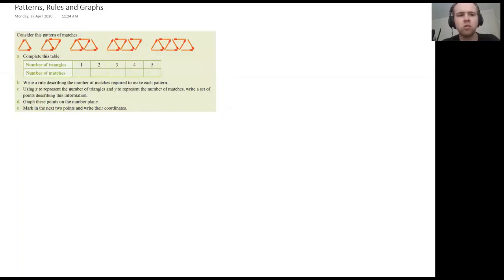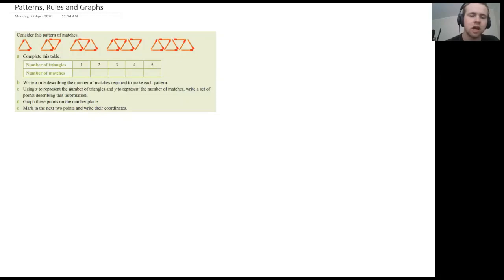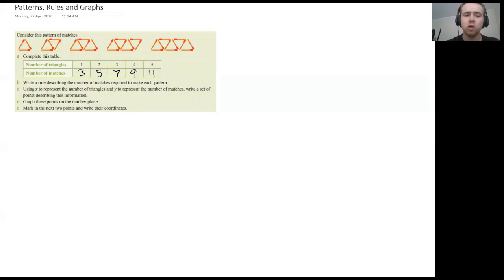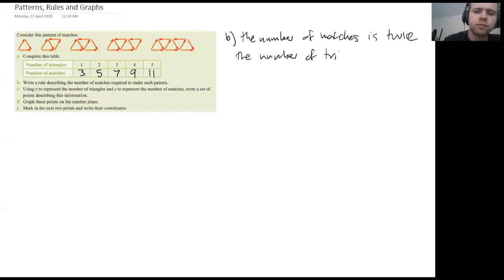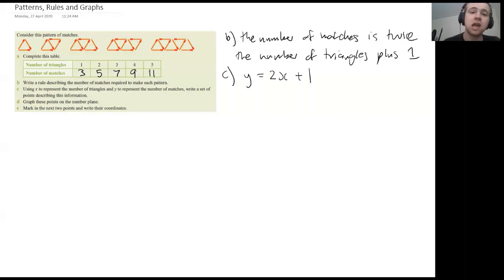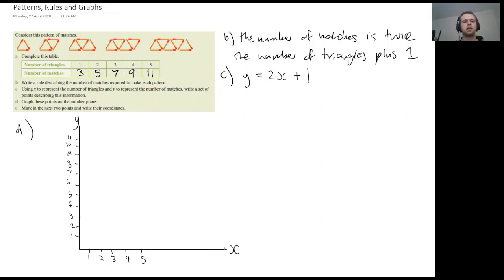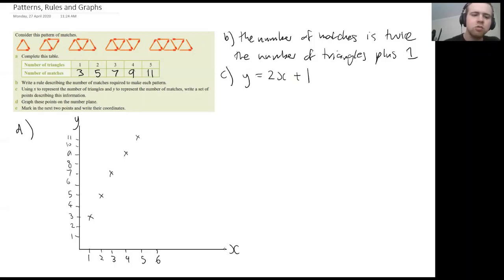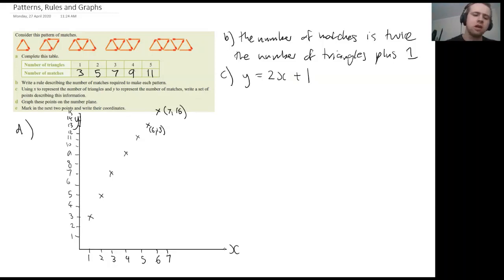Patterns, Rules and Graphs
How to record a pattern, turn it to algebra, and plot the points!